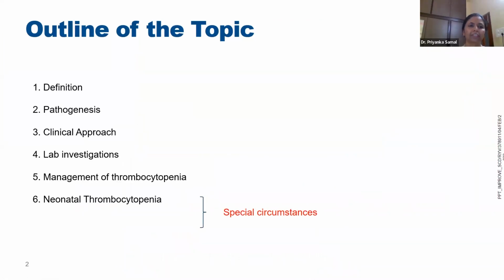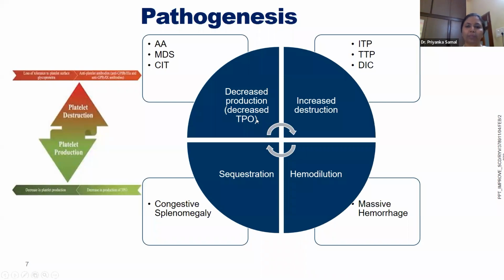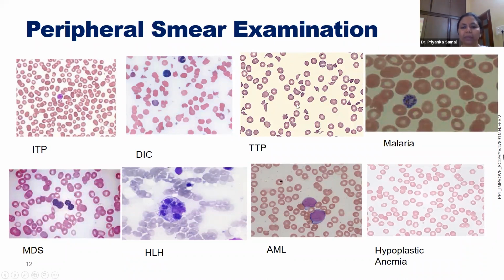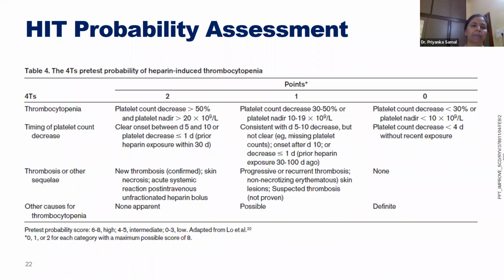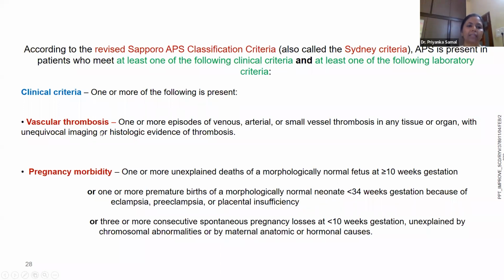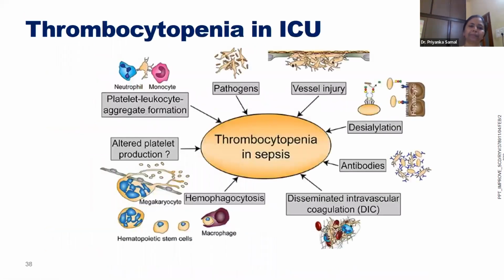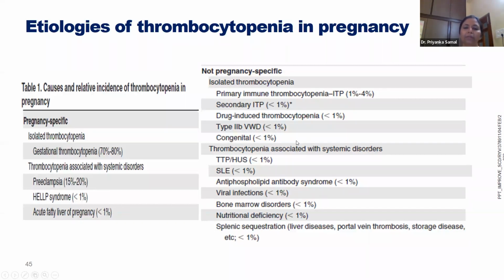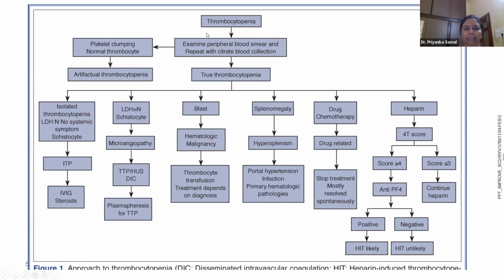21_Approach to Thrombocytopenia_22nd February, 2023